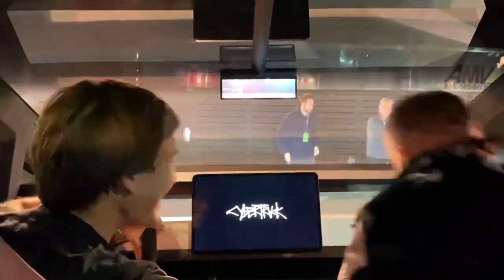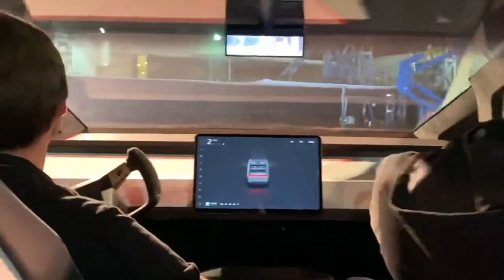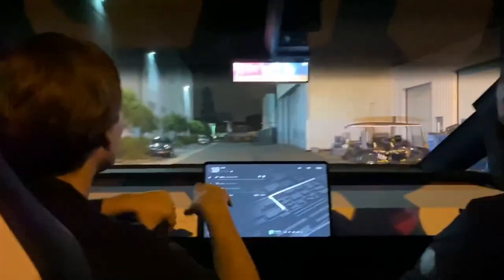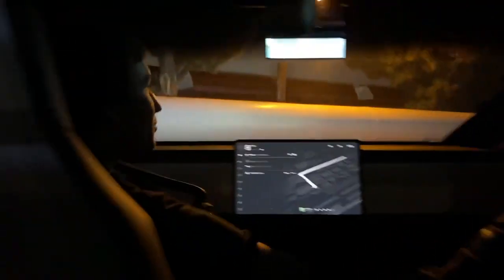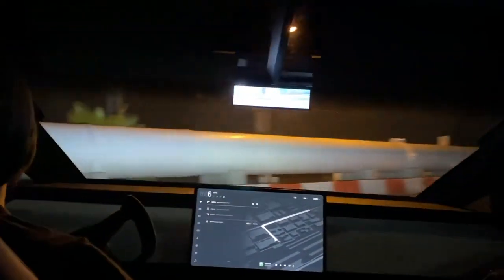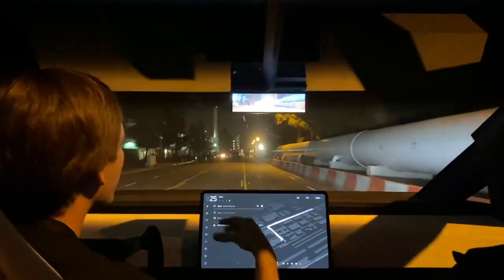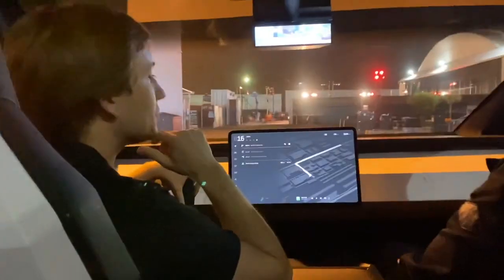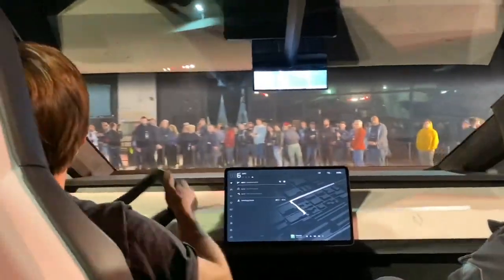Cybertruck Test Drive - Inside the Cybertruck For A Test Ride At Tesla Event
I don’t know about you but it’s almost been two weeks and I still can’t stop thinking about Tesla’s Cybertruck. I keep on reading about its interior, the Autopilot cameras, the new MCU screen, the materials, etc. and the more I learn about it, the more I like it. This is by far the most interested I’ve ever been in a pickup truck, and most likely it’s because it’s not your conventional pickup truck. I may be wrong but I’m positive that with at least 250,000+ reservations in the books, Tesla hasn’t even started tapping the majority of the current pickup truck market precisely because of that reason. That audience was going to be difficult to convince anyway so in fact, choosing a bold design as the Cybertruck is, accompanied by such great specs and price, are in my opinion a very smart move by Tesla.

Another important point is that the Cybertruck is designed to keep manufacturing costs low, e.g. no paint and no complex curves. It’s purposely inexpensive for what you get. So maybe it doesn’t look as sleek as some were expecting- or maybe it does, who said pickup trucks are pretty anyway?!- but the futuristic exterior is a great bet and the interior surely looks minimalistic and stylish like Tesla has us used to.

If you can’t have enough of the Cybertruck, keep reading for a detailed look at Tesla’s pickup truck interior.

Power Book 2 Ghost Episode 9 Trailer - Brayden Got A New Supplier? Who Is Robbing Dru And Diana?

Hire Me